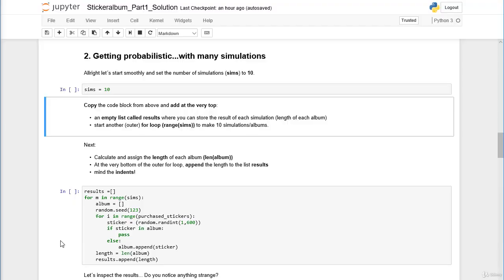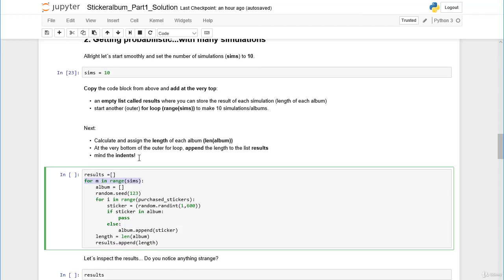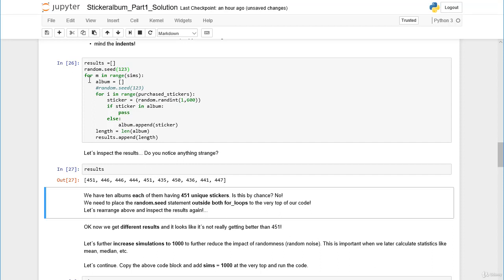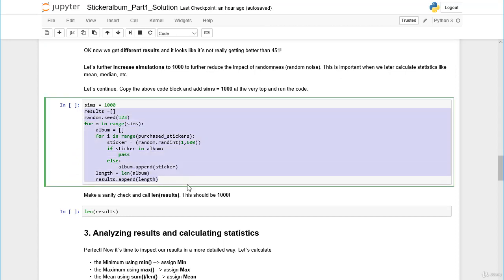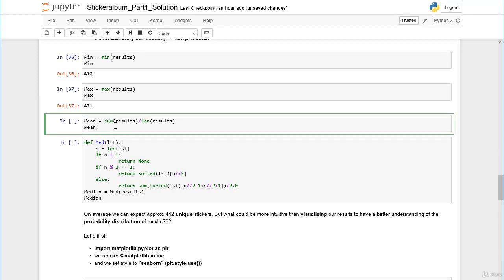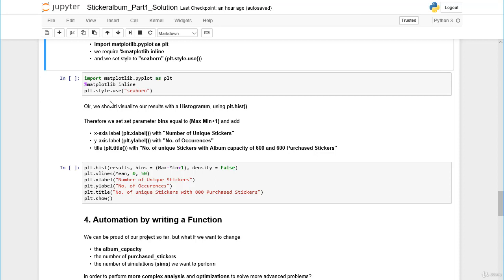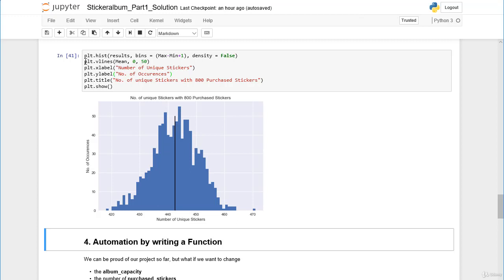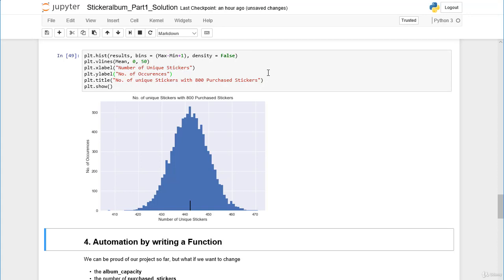Simulating Real World Problems with Python (3 Solution Part 2)